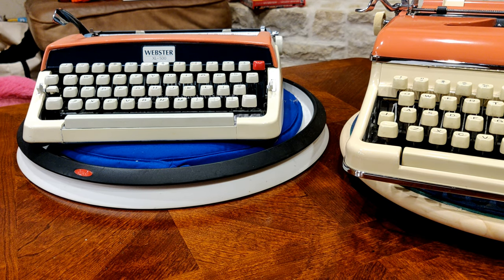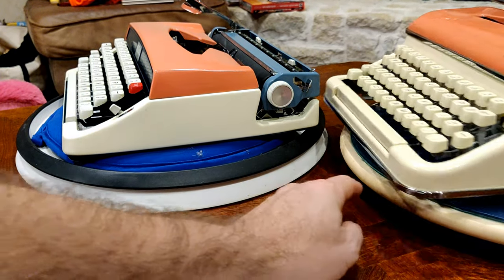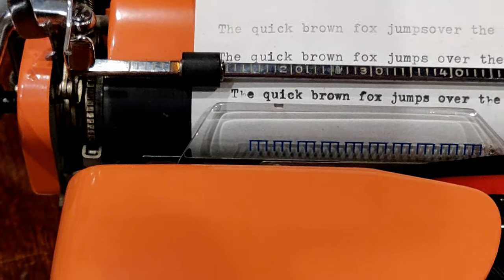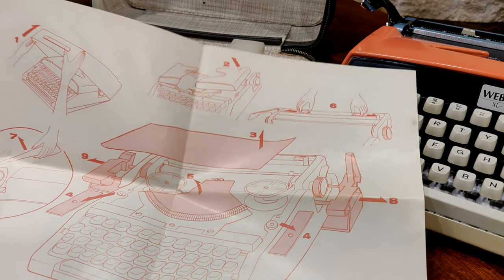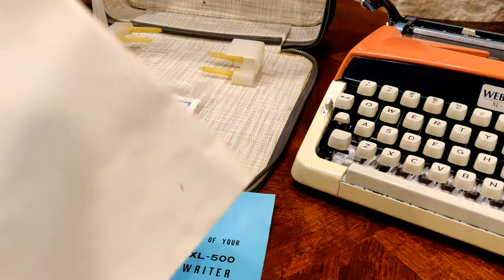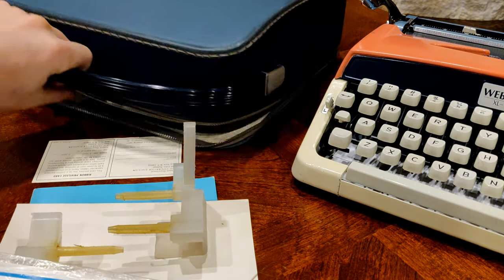Twins: Torpedoes and Brothers Classic Typewriters - Torpedo 18 and Webster XL-500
Have you ever loved something so much you wish you had two? At Lazy Dog Typewriters we have -- our Torpedo 18 in a gorgeous two tone cream and coral paint scheme. We decided to clone it by custom painting a Brother Webster XL-500 in the same coral and cream paint scheme. The result - Twins like Danny Davito and Arnold Schwarzenegger.